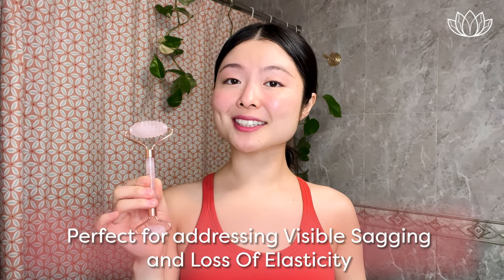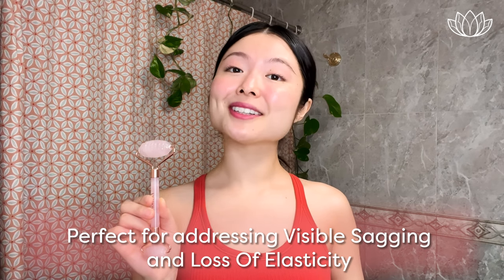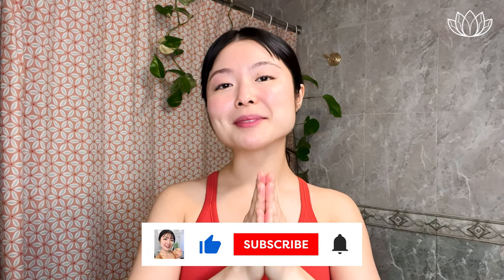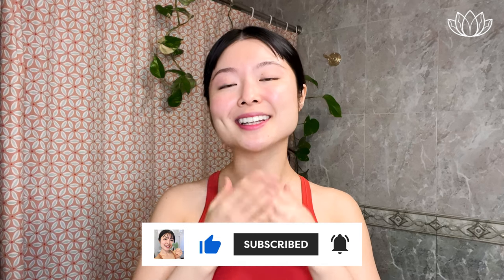FACIAL ROLLER MASSAGE FOR VISIBLE SAGGING & LOSS OF ELASTICITY | FOLLOW ALONG ♡ Lémore ♡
Welcome to our highly requested FACIAL ROLLER MASSAGE FOR VISIBLE SAGGING & LOSS OF ELASTICITY | FOLLOW ALONG TUTORIAL!
This facial massage routine is PERFECT for giving yourself a natural-looking, non-invasive face lift to address visible sagging & loss of elasticity easily at home ✌🏻
You will feel and look AMAZING from the inside out after treating yourself to this facial roller massage routine ✨🦋✨
Take care my darlings~ xoxo, Sinyoung 🥰